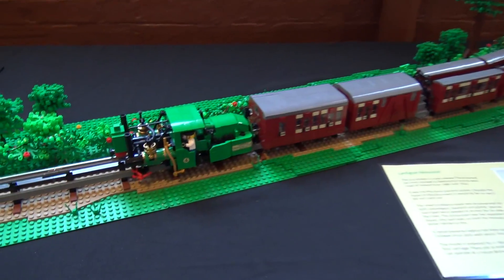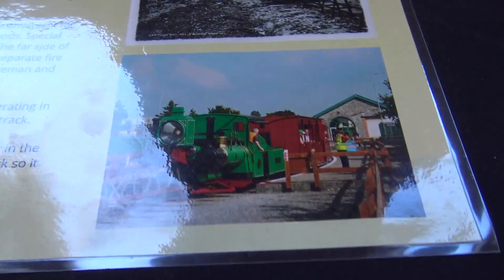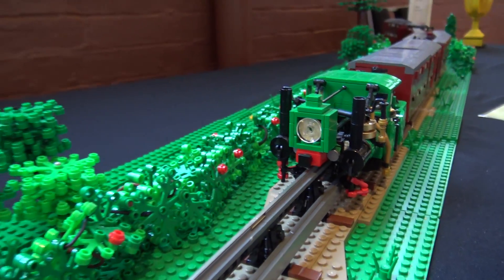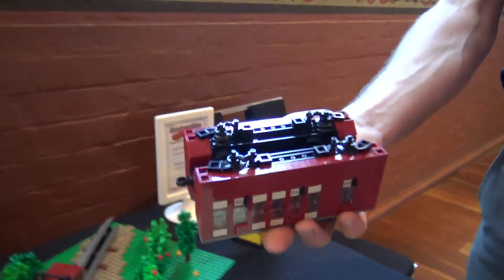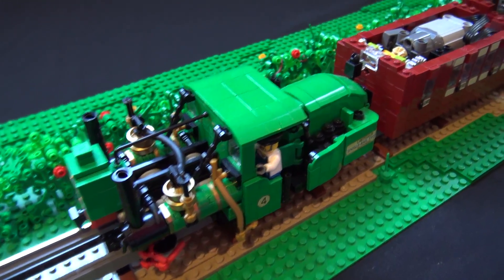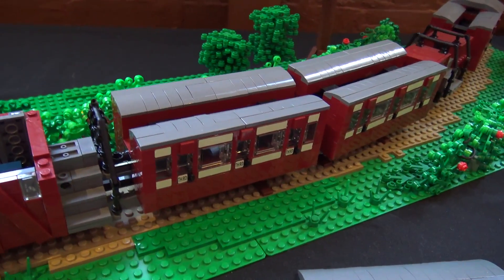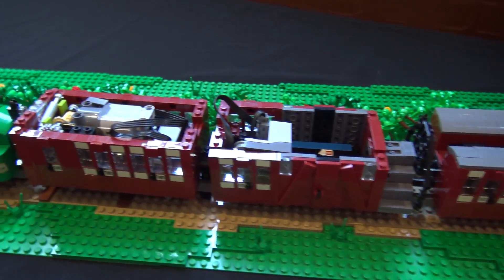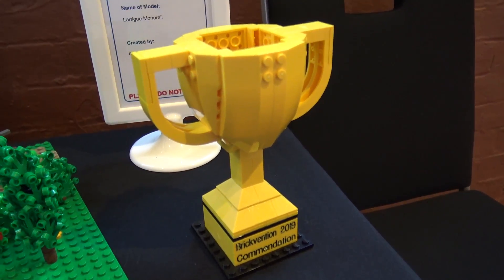LEGO Lartigue Monorail Locomotive | Brickvention 2019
Beyond the Brick's Joshua Hanlon talks with Alexander McCooke about his LEGO Lartigue Monorail at Brickvention 2019 in Australia.